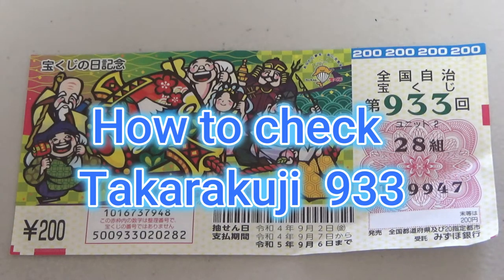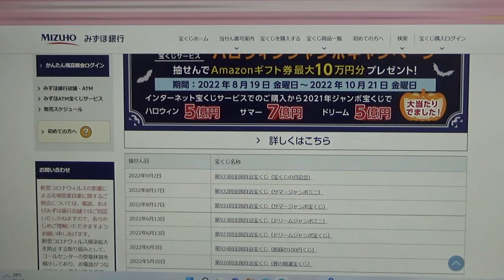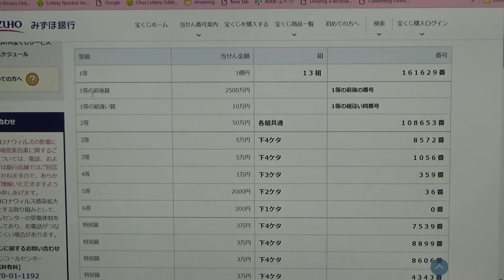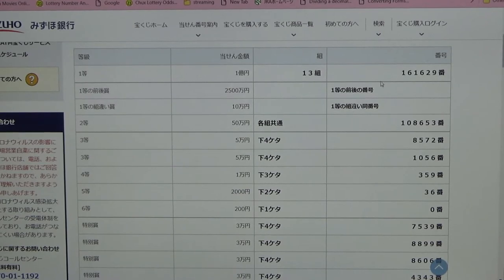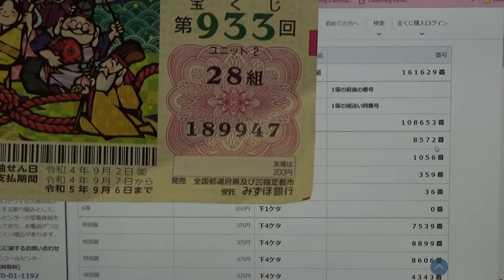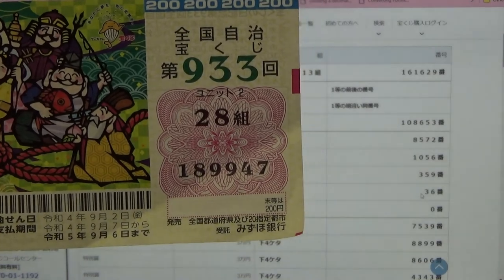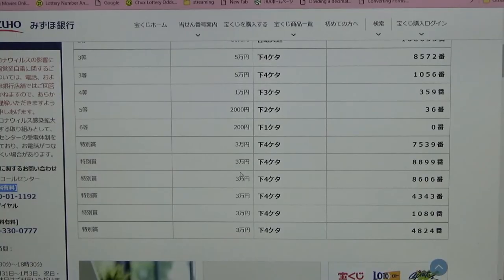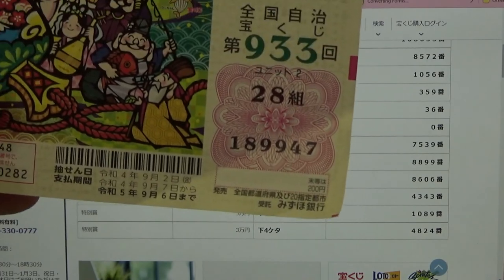How to check Takarakuji 933 jackpot 一億円 -第933回全国自治宝くじ（宝くじの日記念）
宝くじの日記念
抽せん日：令和4年9月2日
会場：東京宝くじドリーム館
支払期間：令和4年9月7日から令和5年9月6日まで